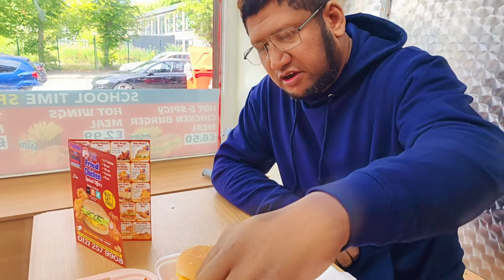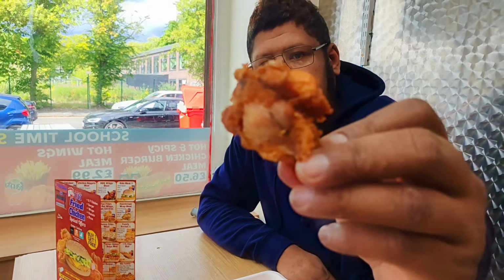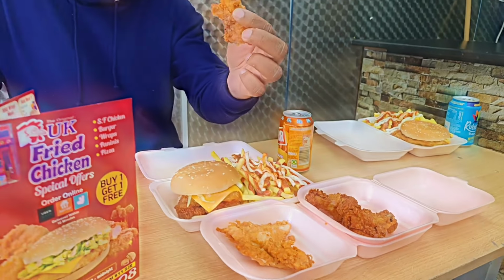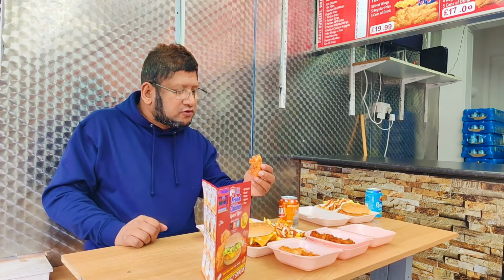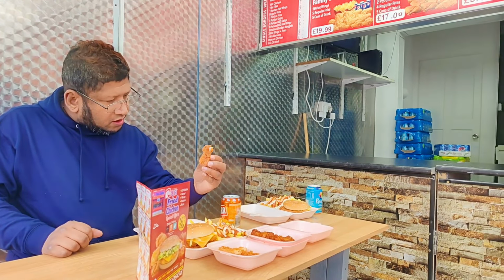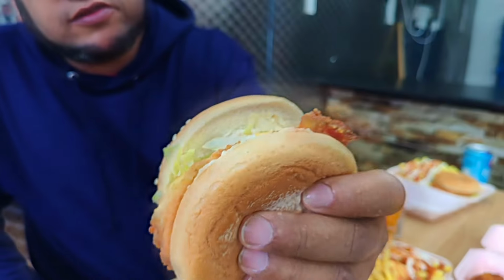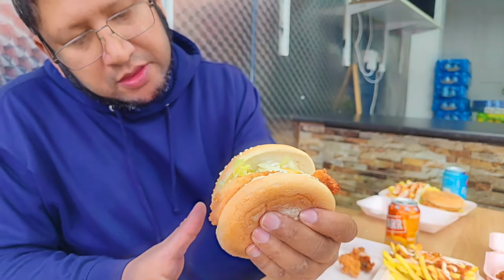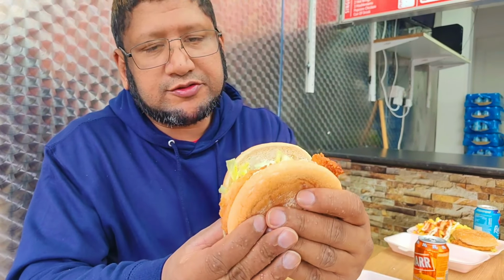Craving Uk Original Fried Chicken (Cheapest Gem) : Try Sf Chicken's Fast Food Burgers And Wraps!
The Original UK Fried Chicken
401 Warwick Road
Tyseley
Birmingham U.K

Please Do Give This Place A Try Very Good Offers & Food Price Is Very Cheap And Tasty Food Highly Recommended Please Do Mention Our Video!